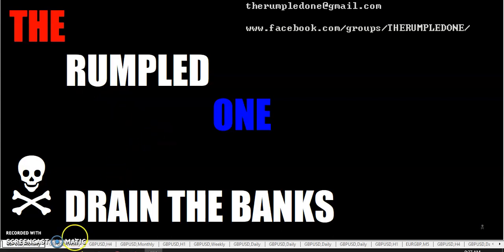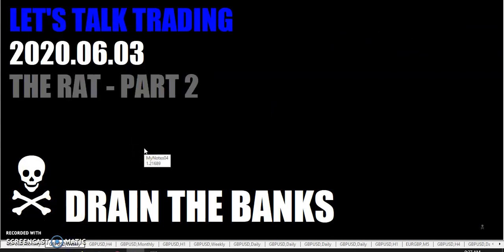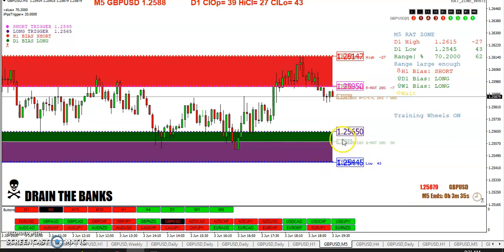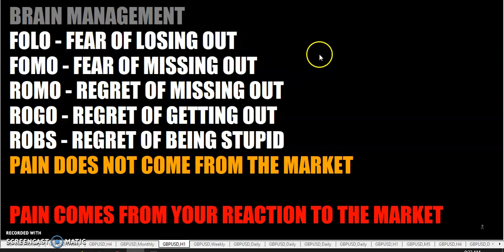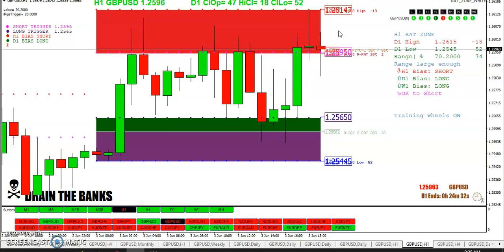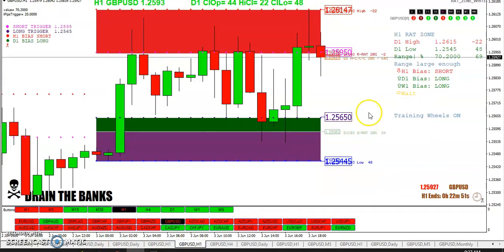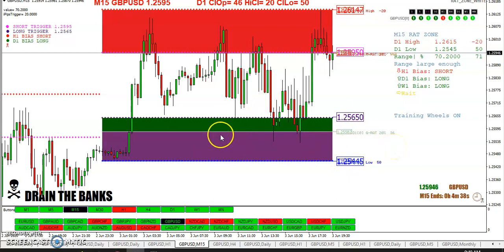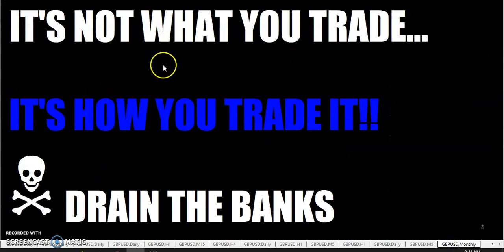20200603 TRO TRADING THE RAT PART 2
THE RAT PART 2